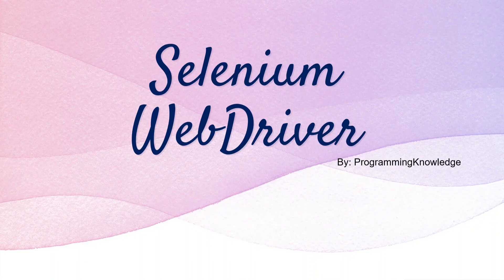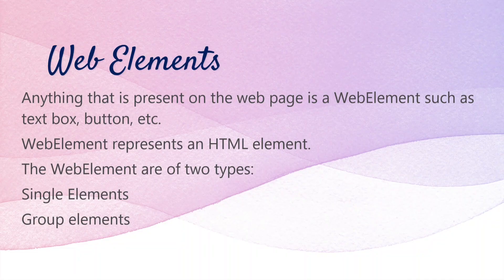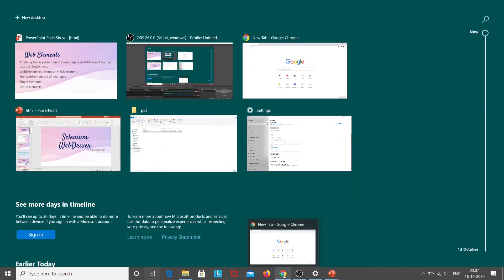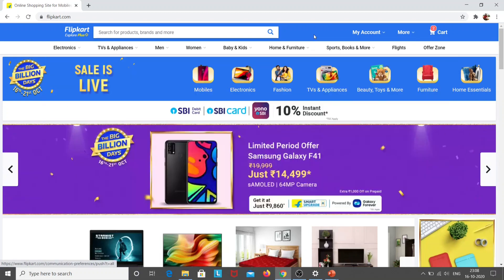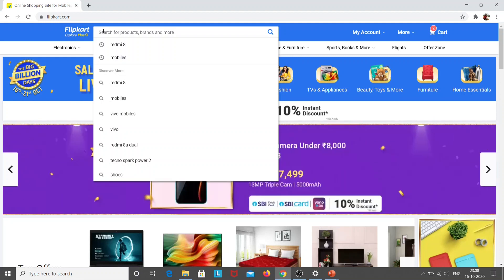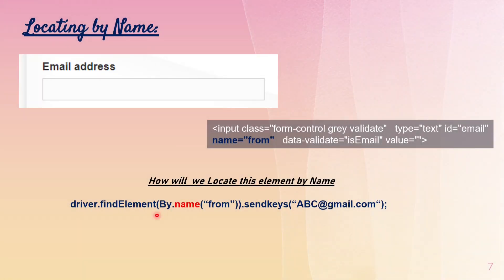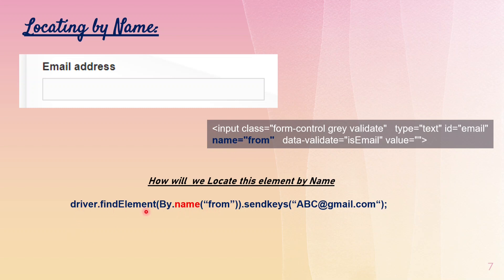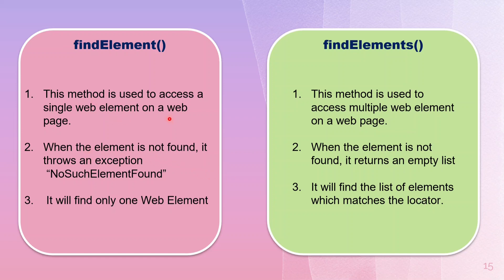Selenium Tutorial for Beginners 4 - Selenium Locators | Locators In Selenium WebDriver With Examples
Hi! Welcome to the tutorials of Selenium Framework
Software Testing, an integral part of the development process for the software applications that meet the highest standards of quality. Lack of proper testing leads to the bad quality product, delays delivery, unsatisfied customer service and increase in cost. Due to these drawbacks’ automation testing came into picture.
Selenium WebDriver tool is used to automate web application testing to verify that it works as expected. It supports many browsers such as Firefox, Chrome, IE, and Safari. In this tutorial we will learn about the Selenium locators and what are web elements also we will understand the difference between findElement() and findElements().
Contents:
What are web elements and its types
Locators of selenium
Difference between findElements() and findElement().
Timestamp’s:
What is web elements and its types:  00:25
Locators intro and its types:   02:40
Locating by id:   05:15
Locating by name:  08:15
Locating by LinkText/ Partial LinkText:  20:30
Locating by ClassName:  27:35
Locating by Tag name:  28:50
Locating by CSS Selector:  37:40
Difference between findElement() and findElements():  44:40